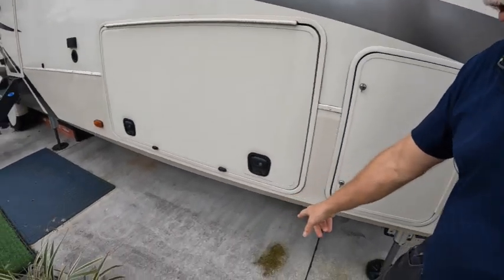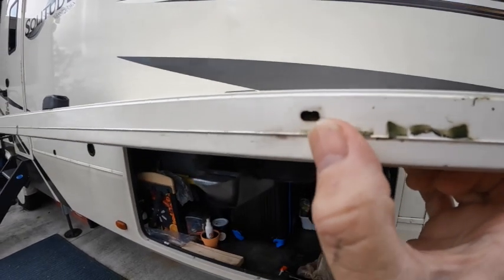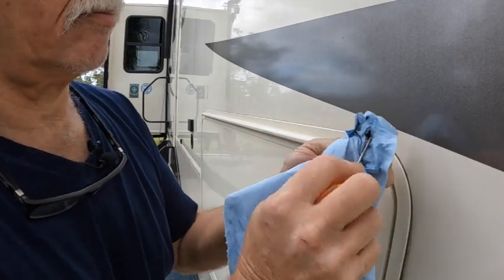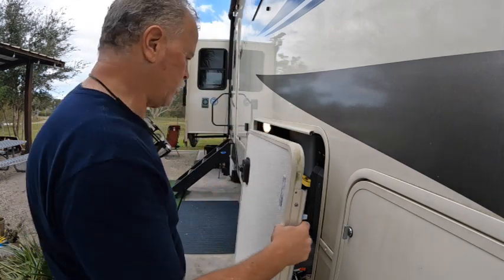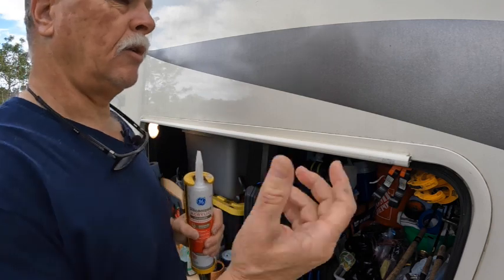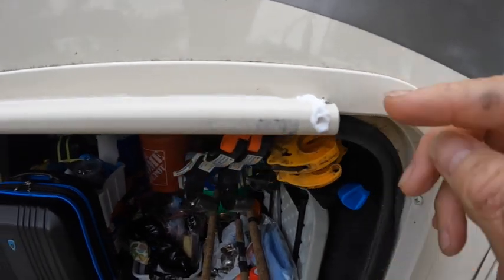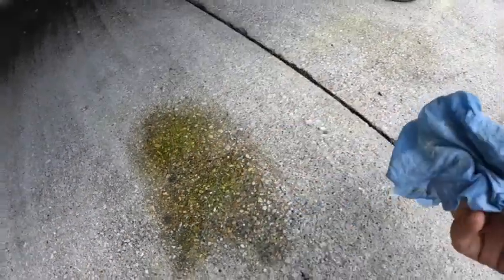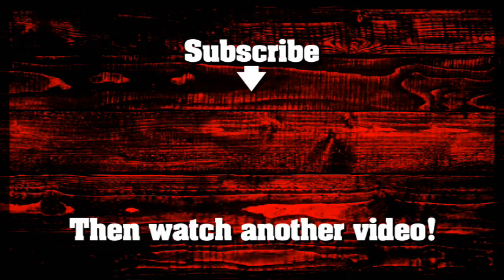DIY Fix: Water Leak Repair & Mold Prevention for RV Storage Door | Ultimate Guide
Discover an innovative MacGyver-inspired solution to tackle water leaks and prevent mold growth around your RV's storage door. In this informative video, I share my experience dealing with water leakage along the outer edge of the storage door, leading to mold issues. Watch as I demonstrate a simple yet effective caulking technique and the creation of a water diversion dam to redirect water flow, safeguarding your RV against future leaks and mold formation. Say goodbye to water woes and hello to a dry, mold-free RV storage compartment with this easy-to-follow DIY repair guide.

Time Line:
00:00 Intro
02:15 How to prevent mold on the side of door
03:26 How to remove cargo door
04:15 Sliding door out
06:01 How to caulk
08:20 Re-install cargo door
09:37 Results are in, Mission accomplish

✅Other Video Links:👇👇
✨ Full Time RV Living with a Family of 5: A Journey of Adventure and Inspiration  Trying Something New

All opinions on any and all products are my own and I only include items in my videos that I either enjoy or recommend. The Best How To By Clem cannot be held liable or responsible for any injuries resulting in the use or misuse of any products mentioned in the video. Viewer accepts any and all liability and understands that they are responsible for their own actions.
This video and description contain affiliate links to make it easy for you to find the items I mention, which means that if you click on one of the product links, I will receive a small commission. Thank you for the support!